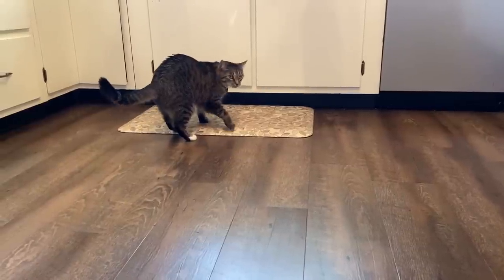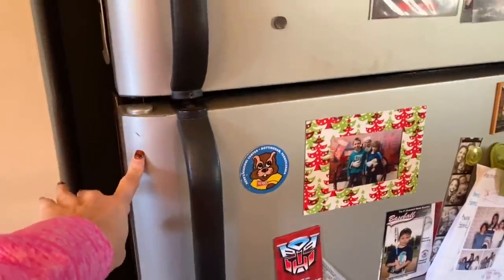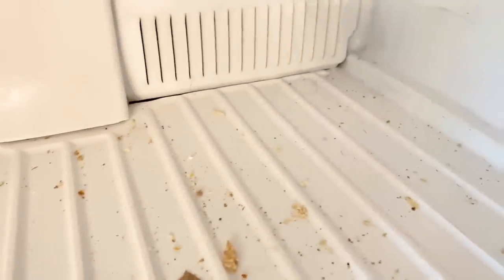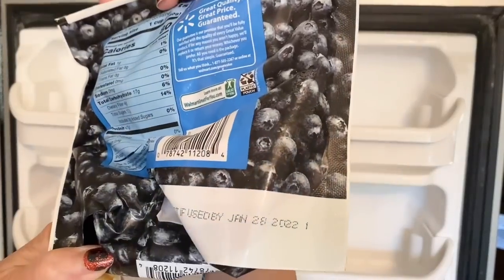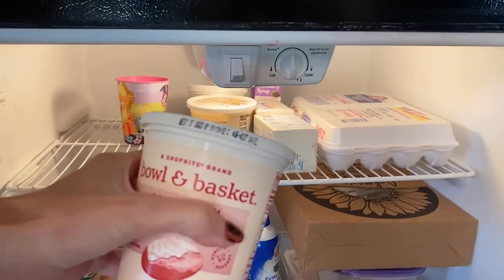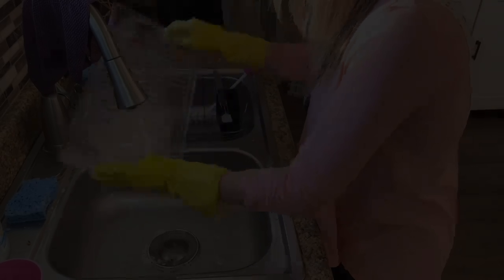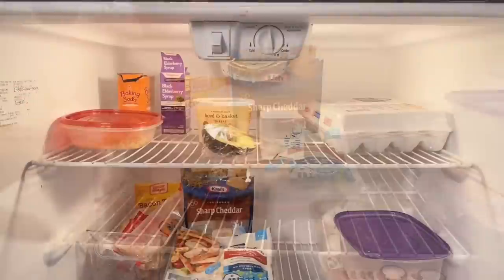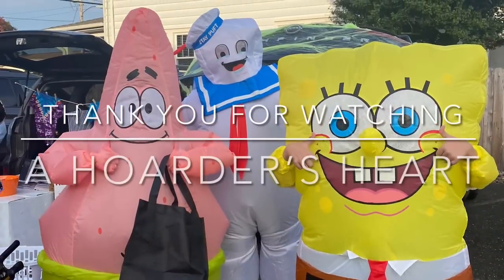Hoarders ❤️ Holiday Fridge & Freezer Deep Cleaning | Clean with Me Therapy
We are getting into this fridge and freezer and cleaning out for the Holidays!! I also talk about how I can actually enjoy cleaning now then!! It feels more therapeutic now…where in my past it would trigger a panic attack!  I also want to be more stress free this Holiday season and we do that by planning ahead of the time!!